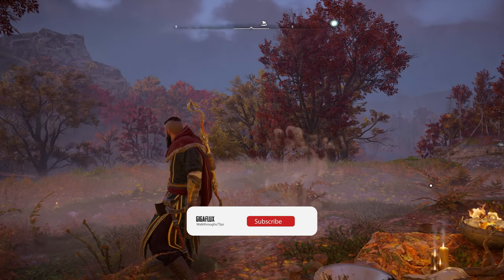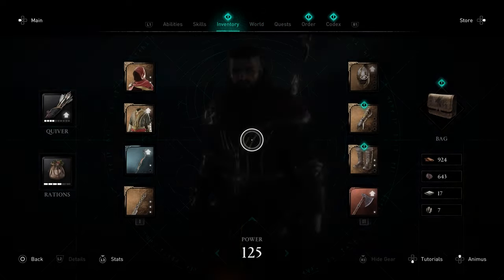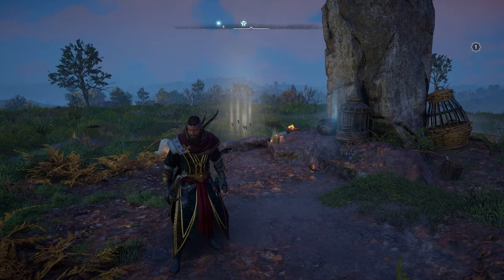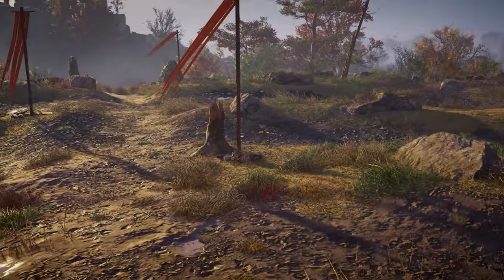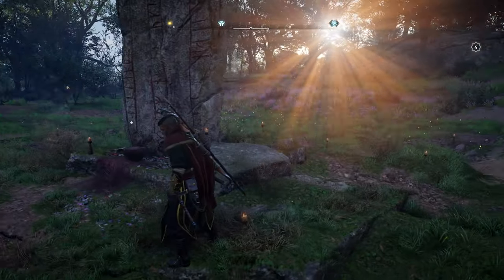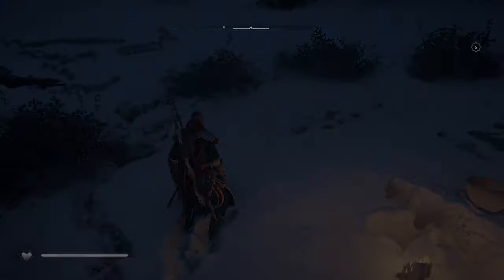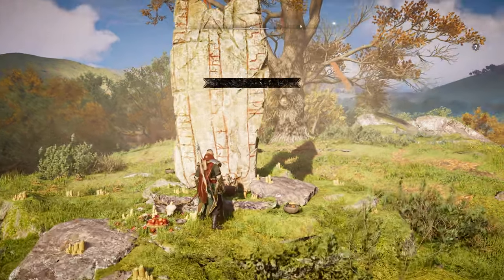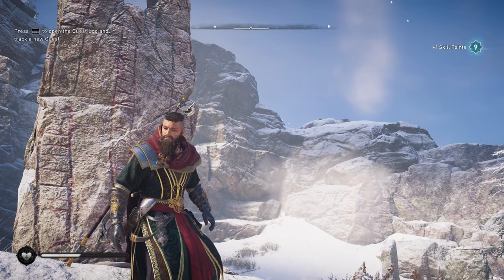ENGLAND OFFERING ALTAR LOCATIONS | Assassins Creed Valhalla [PC GAMEPLAY TIPS]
Become Eivor, a Viking raider raised to be a fearless warrior, and lead your clan from icy desolation in Norway to a new home amid the lush farmlands of ninth-century England. ➡️ Full Series Playlist 🔴 More Tips 🔴

🕹️ Welcome to our Commentary Playthrough Series on the Game that is called Assassins Creed Valhalla on PC, our let's play gameplay series walkthrough of Assassins Creed Valhalla will feature a long running Assassins Creed Valhalla Let's play Playthrough from the Start to the Ending, in which we explore all of the Norse Mythology the story of Eivor aswell as meeting Odin, Sons of Ragnar, raiding England expanding our Northern Settlement also we are playing on Drengr Difficulty (Very Hard)
and we will be releasing Gameplay guides and tips

• Information about Assassins Creed Valhalla

Sail across the icy North Sea to discover and conquer the broken kingdoms of England. Immerse yourself in activities like hunting and drinking games or engage in traditional Norse competitions like flyting – or, as it's better known, verbally devastating rivals through the art of the Viking rap battle.

Lead a crew of raiders and launch lightning-fast surprise attacks against Saxon armies and fortresses. Claim the riches of your enemies' lands for your clan and expand your influence far beyond your growing settlement.

0:00 Intro
0:11 Ledecestrescire
1:25 Grantebridgescire
2:35 East Anglia
3:23 Sciropescire
4:10 Essexe
4:40 Suthsexe
5:23 Eurviscire
5:40 Glowecestrescire
6:30 Snotinghamscire